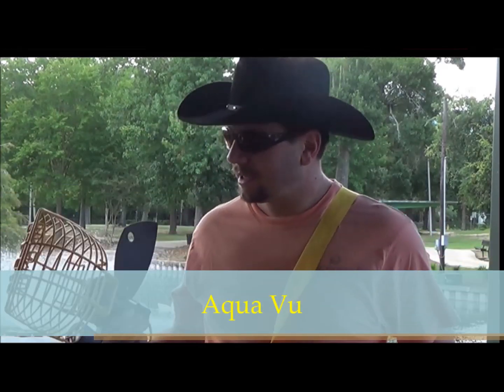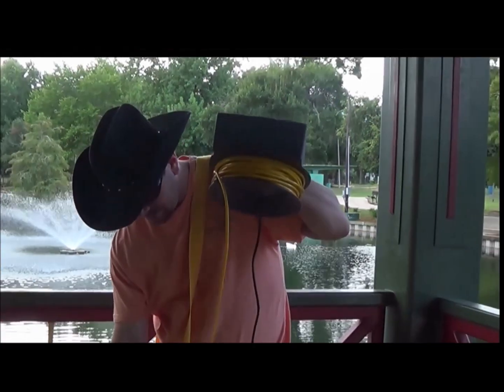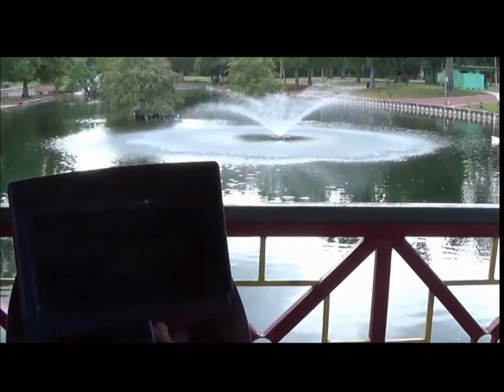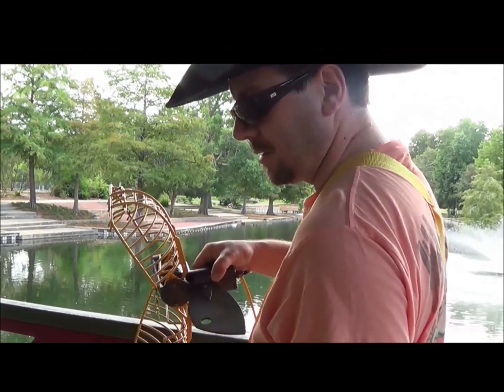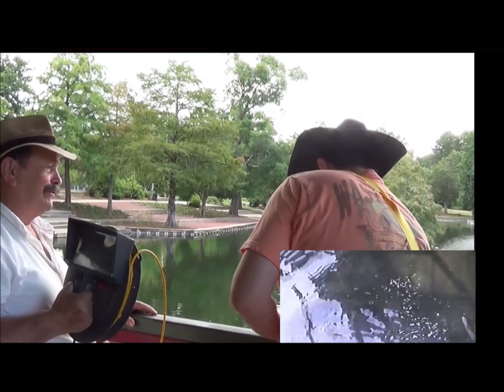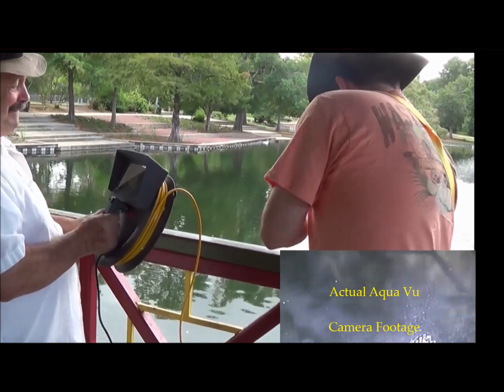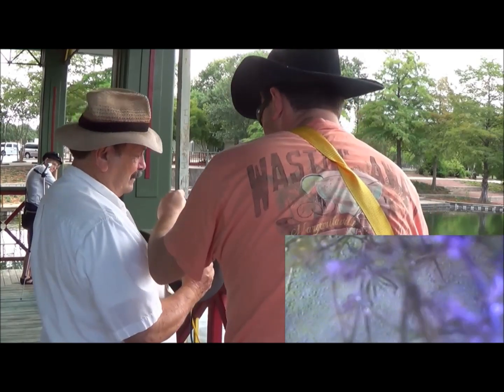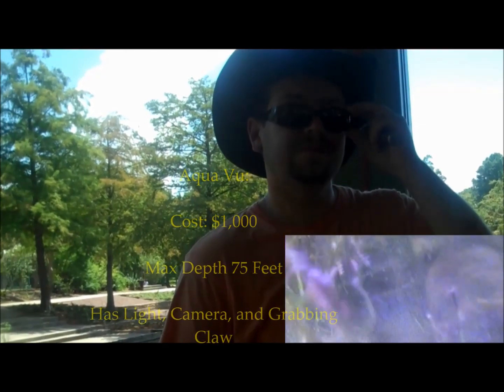How to Find Gold and Silver in Deep Water Without Getting Wet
The Aqua Vu Claw is an amazing tool that can be used to hunt lost jewelry up to 75 feet deep, while staying dry. It's a tool that the Urban Treasure Hunter uses to search down old water wells and places that are too dangerous or illegal to dive in.

The company that makes the Aqua Vu has proven itself in customer service. The very first equipment we received from them was defective. With just a quick phone call they sent me a postage paid return label and a brand new system. I highly recommend Aqua Vu products, and the Aqua Vu Claw has turned out to be a real necessity in our search for gold and silver.